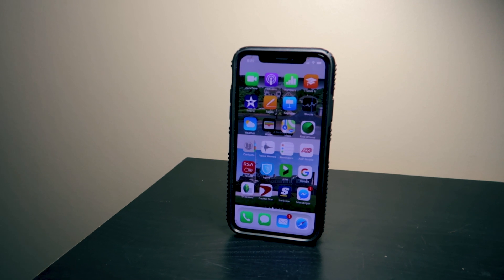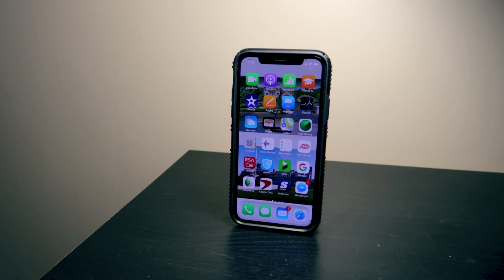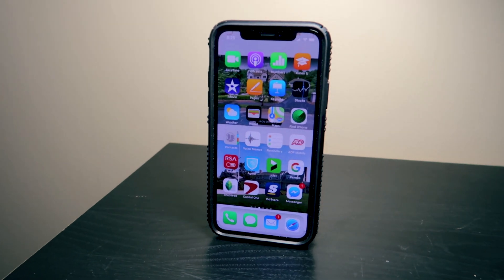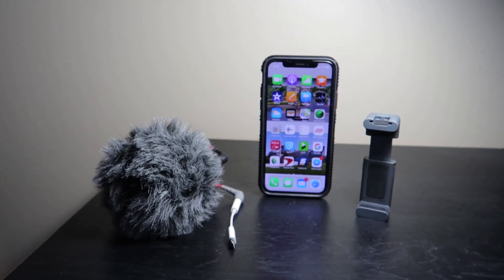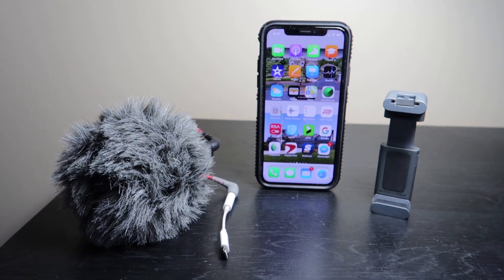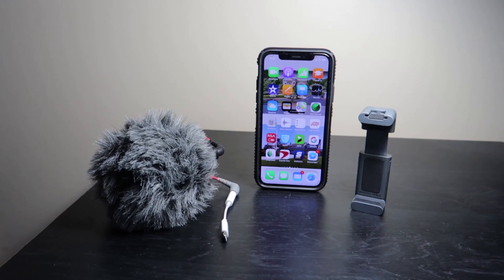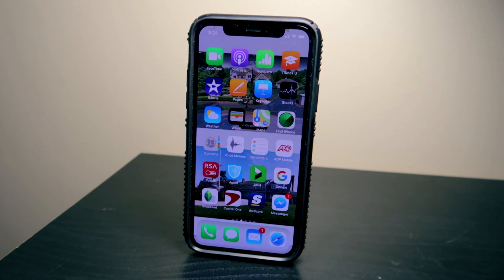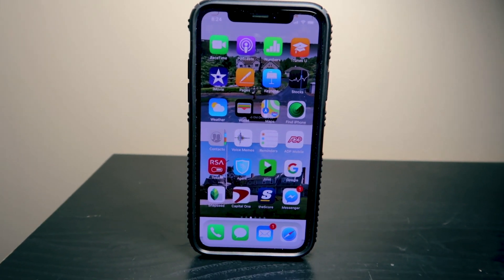Iphone X - Microphone Test VS Rode Video Micro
This video is about the Iphone X microphone test VS Rode video micro.

IPHONE X
RODE VIDEO MICRO
MANFROTTO TWIST GRIP
MANFROTTO PIXI
RODE SC7 CABLE

Internal camera mics phone mics are know to not have as good quality as external microphones. in this video i will do an iphone mic test and compare it to the Rode video micro.

This could be the ultimate Iphone X Vlog setup.

Iphone X is a great phone and very good device for vlogging and capturing pictures on the go.